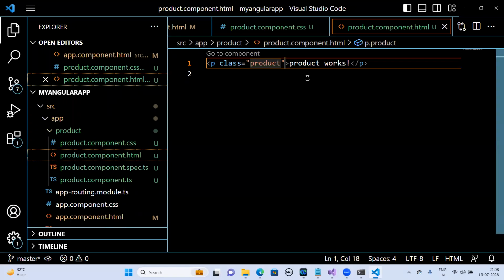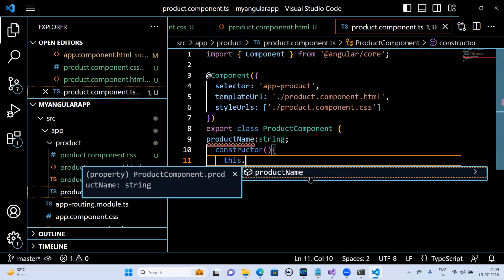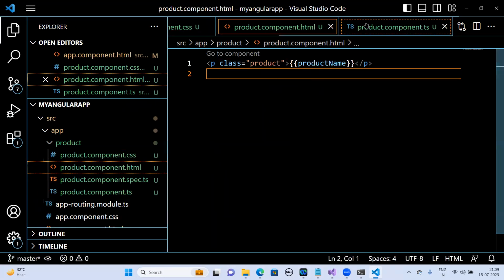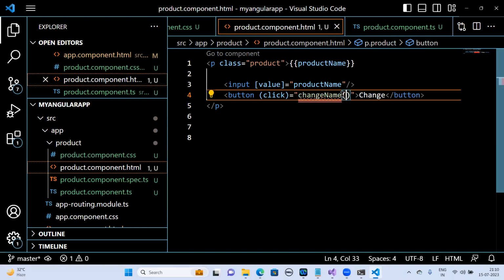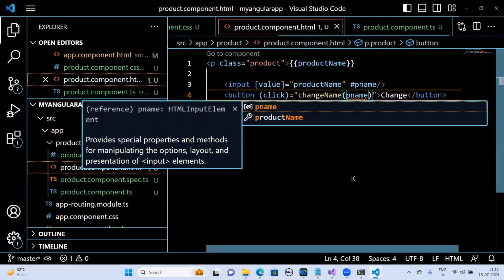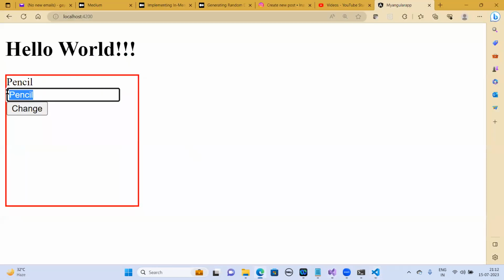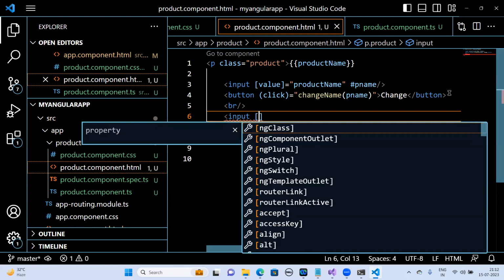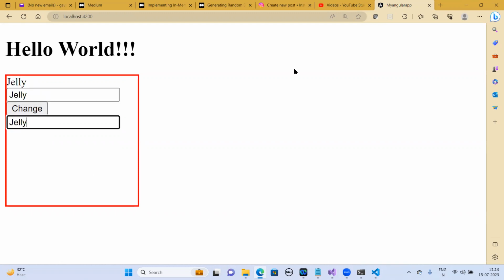Angular "Data Binding"